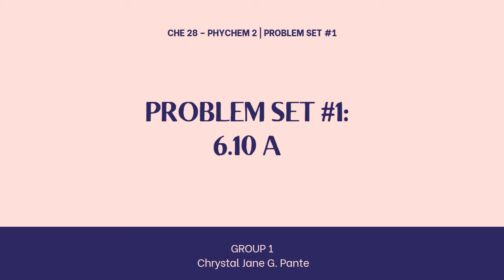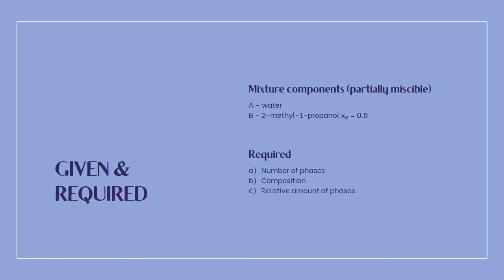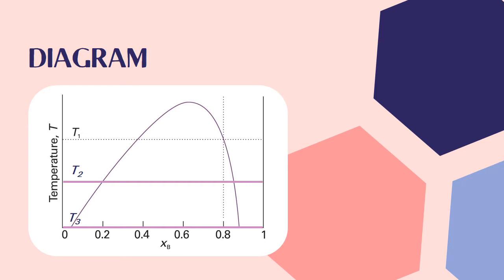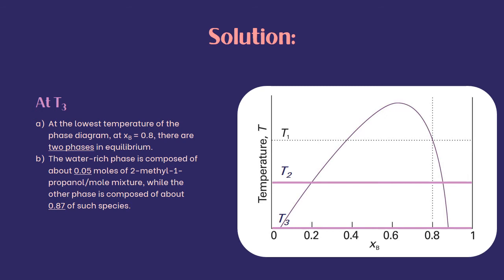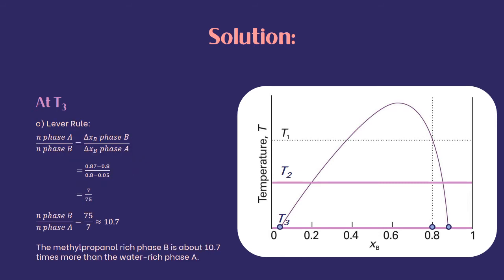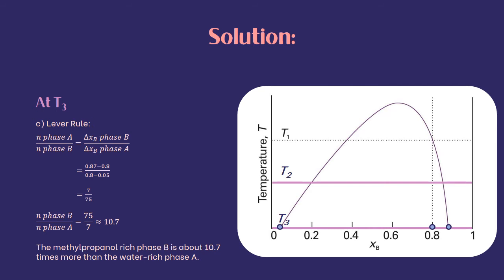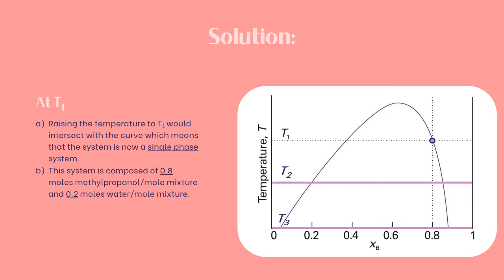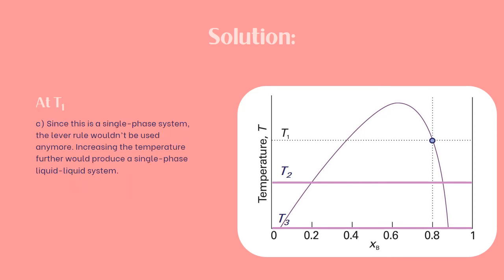CHE28 PROBSET#1 6.10A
You may play the video at 2.0x speed and still understand it! :)